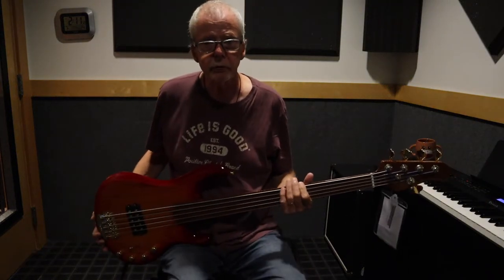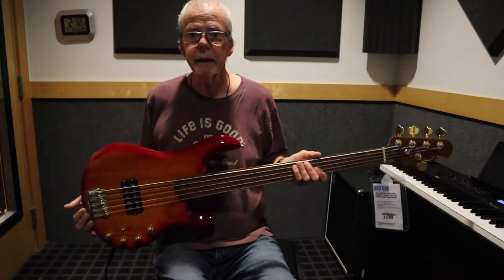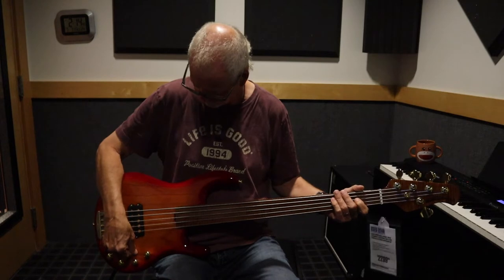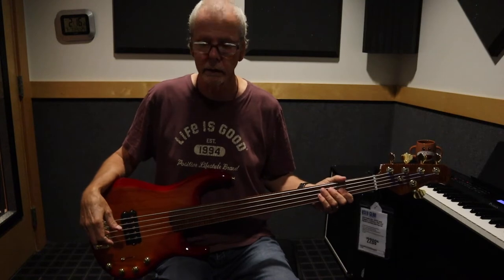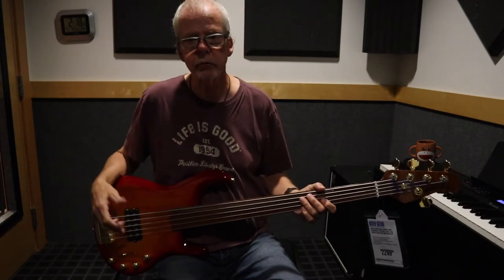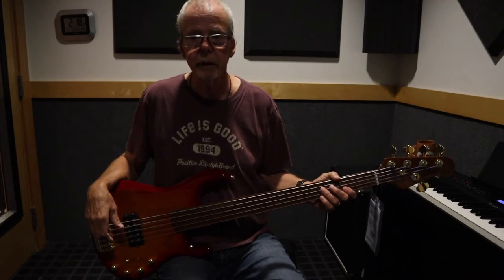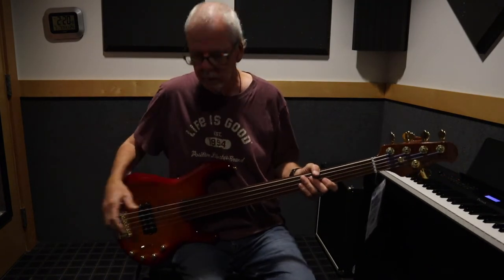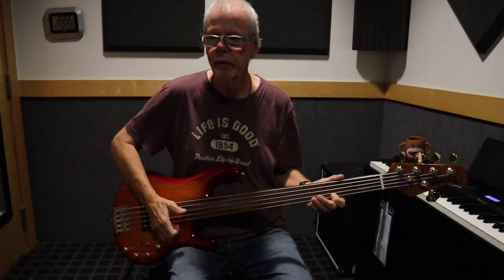Ernie Ball Musicman Stingray BFR 5 string fretless bass